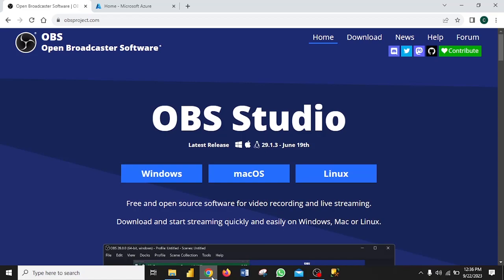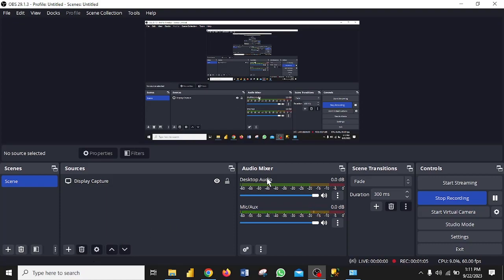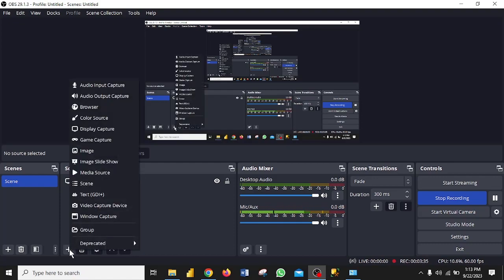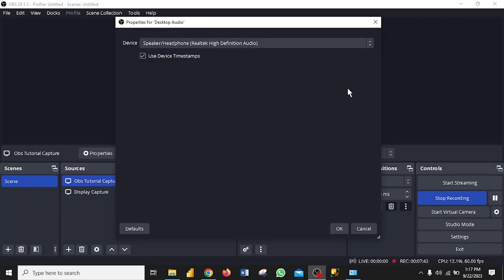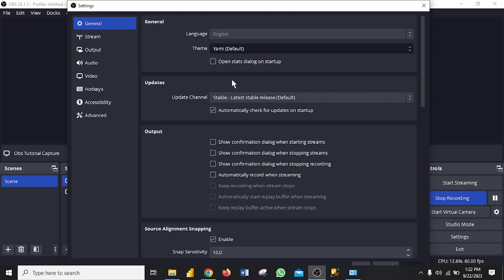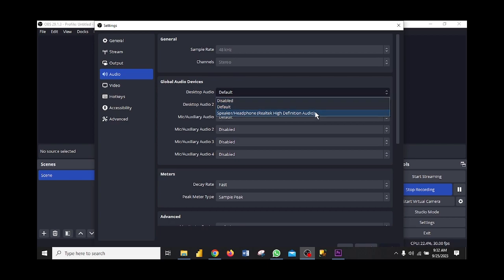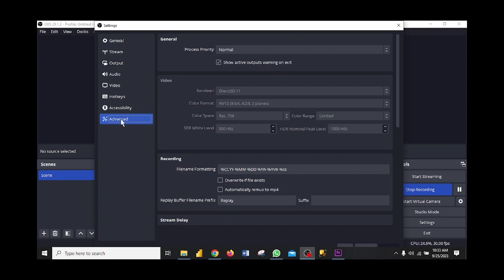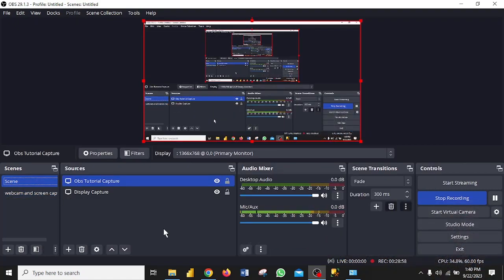How To Set-Up OBS Studio To Record Both Computer Screen and Yourself For FREE (Beginners Guide)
This is the Beginners Guide for OBS Studio. In few minutes, I will show you how to setup OBS studio to record computer screen and yourself at the same time for FREE. This tutorial covers basic layout to get started with OBS studio for video creation, tutorials and online Classes etc.